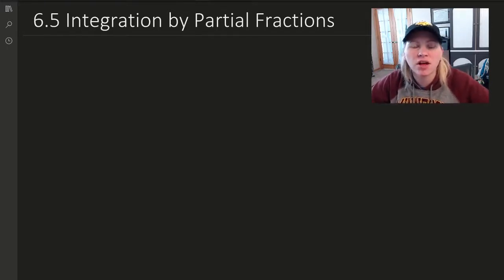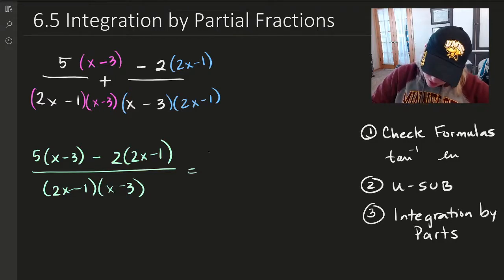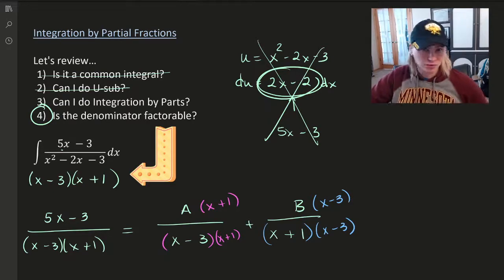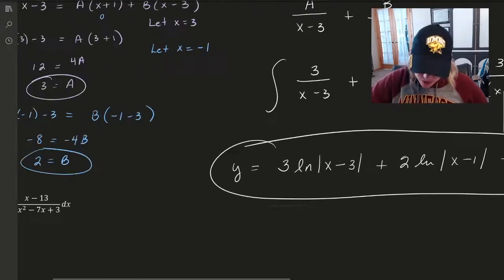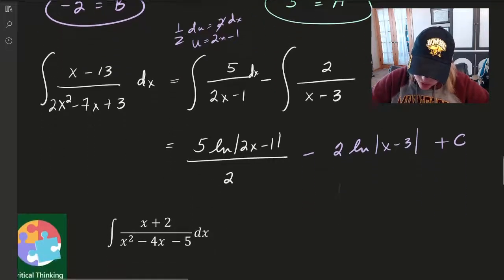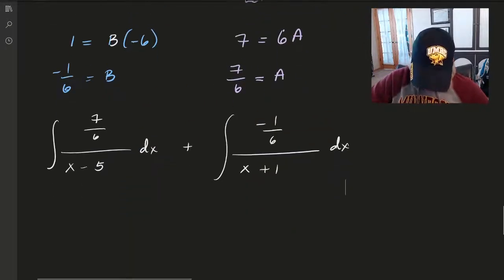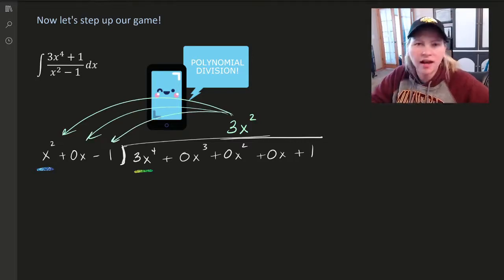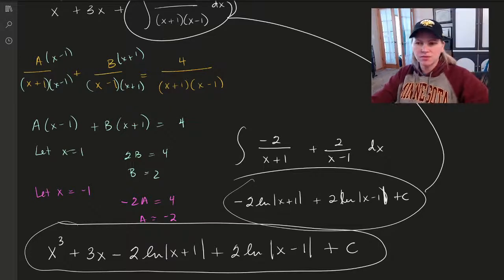6.5 Integration by Partial Fraction Decomposition (BC)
Learn how to use Partial Fraction decomposition to integrate rational functions.  AP Calculus BC Topic.